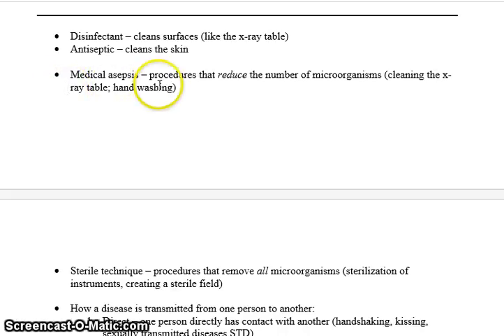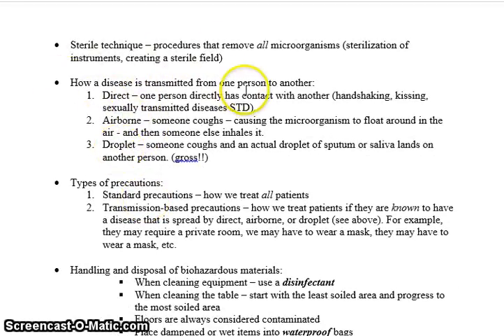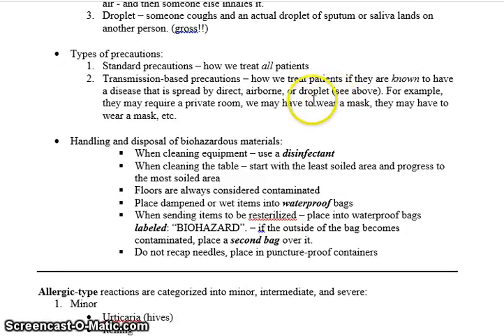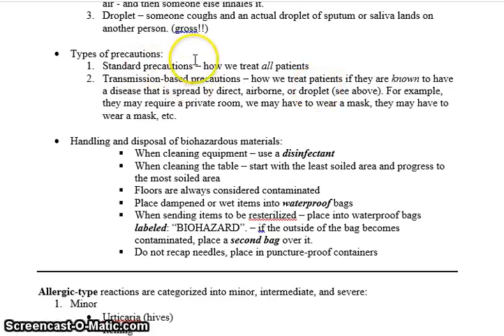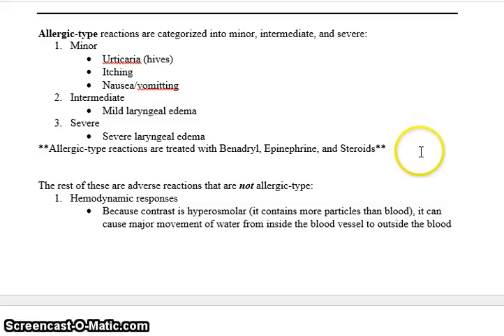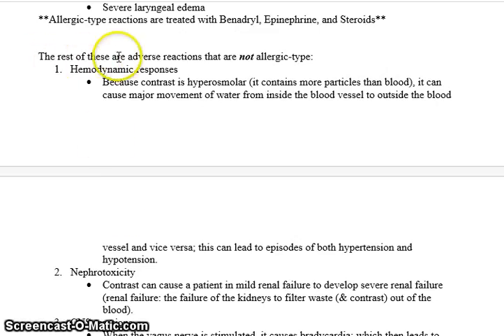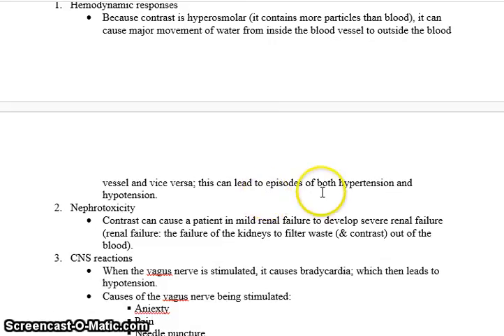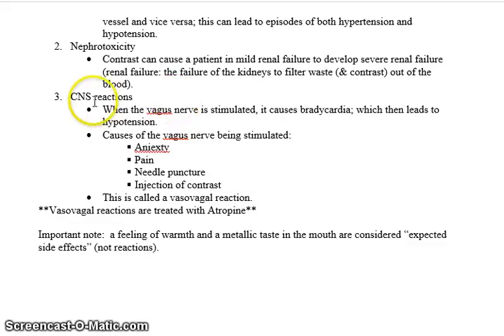week 11 part 3